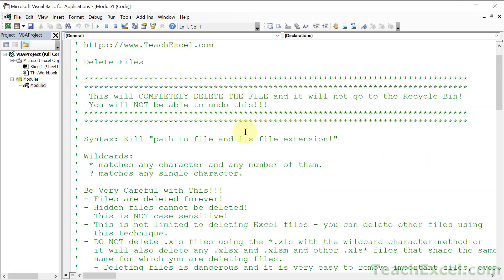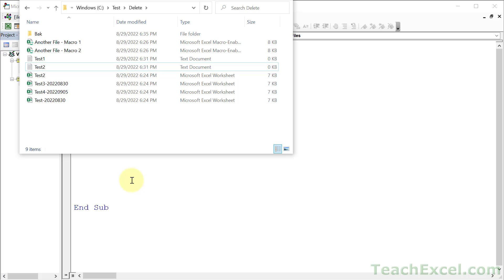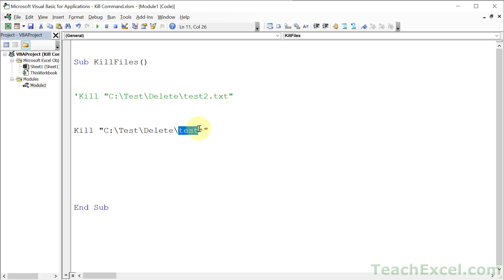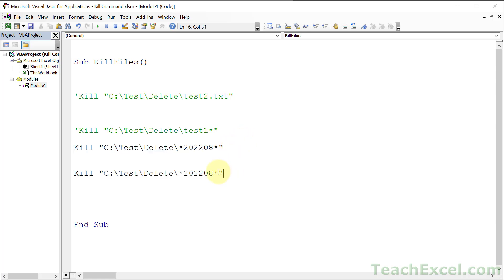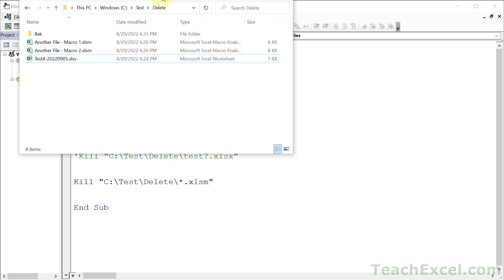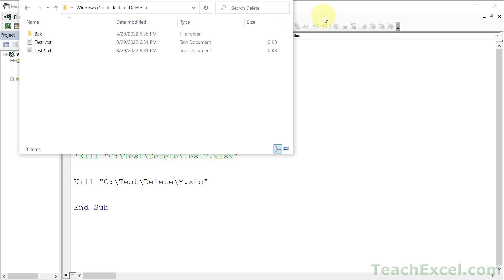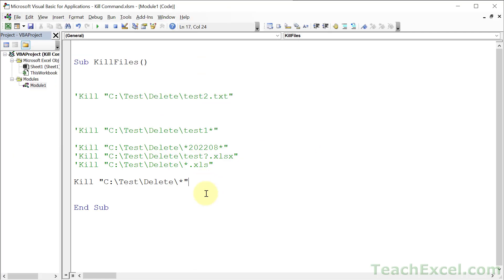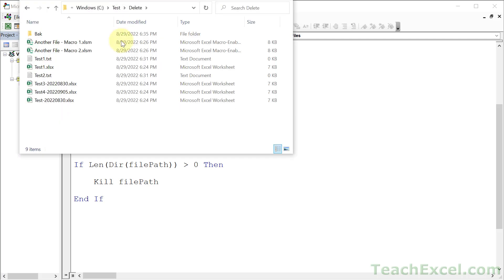Kill Command in Excel - Is it Dangerous?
How to safely remove, delete, kill any Excel file, or other file, using VBA Macros in Excel.

You will learn how to build a macro that can delete files based on different conditions:
- How to delete all macro-enabled files.
- How to delete all Excel files.
- How to delete only xlsx files.
- How to delete files from a certain date or date range.
- How to delete files with certain patterns or text or numbers in their name.
- How to check if a file exists before trying to delete it.

This tutorial is a small version of the Kill Command tutorial in my full VBA course.

To build powerful VBA projects or further customize this one, checkout my full VBA Course

Chapters:
00:00 Intro
00:36 VBA Course Sample
01:33 One Line Kill
02:40 Case Insensitive Delete
03:45 Delete Files that Start with Certain Text
04:41 Delete Files from Certain Dates
05:48 Wild Cards?
07:21 Delete Macro-Enabled Files
08:26 Delete XLSX Files
08:38 Delete Text Files
08:45 DO NOT DO THIS!!!
10:16 Delete Entire Directory
11:05 Safe Delete Files (File Exists Check)